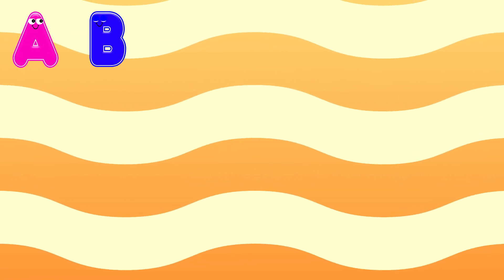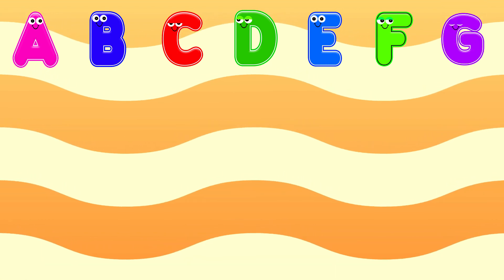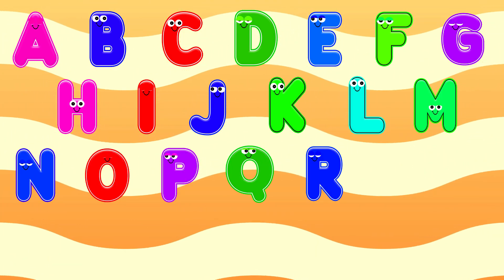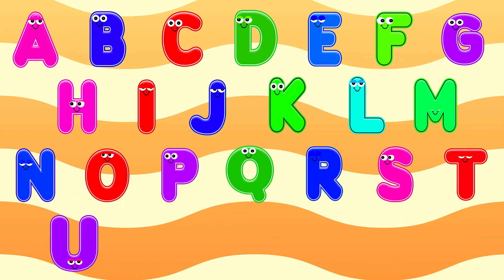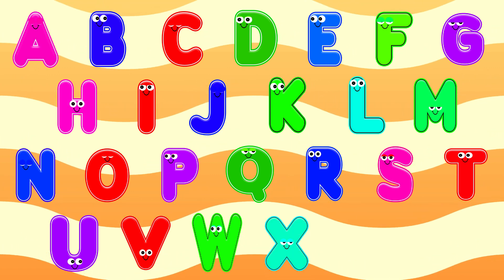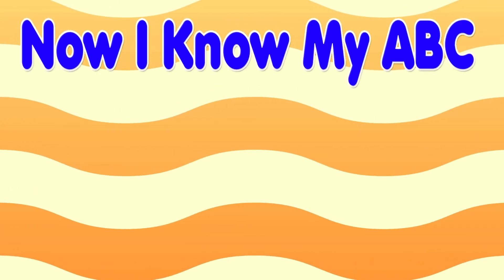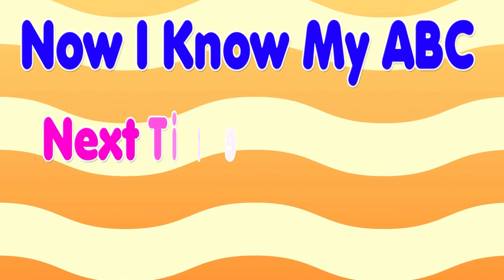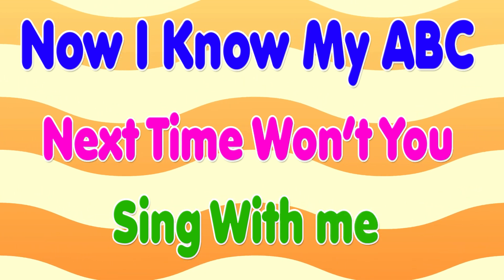ABC Song Nursery Rhymes | ABCD Song | English Alphabets | Kids Videos For Kids | Kids Basic Learning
Welcome to Kids Basic Learning!

We work hard to make these learning educational videos.

Your Queries & Searches:
abc song for preschoolers
abc song for kindergarten
abc song
abcd song
alphabet song
alphabet song for kindergarten

You're Quires:
English alphabets
Kids songs
letter recognition